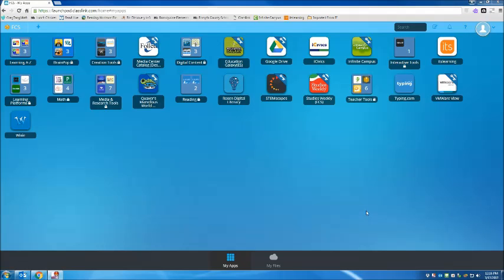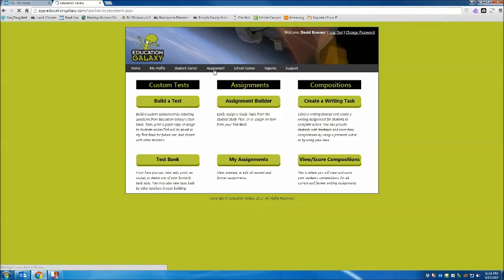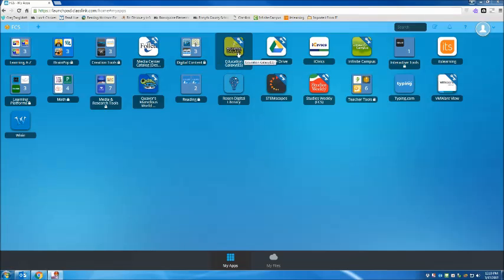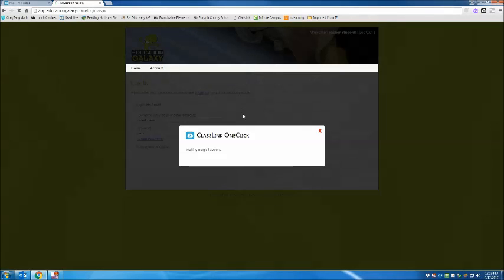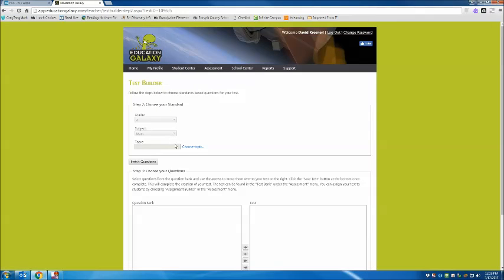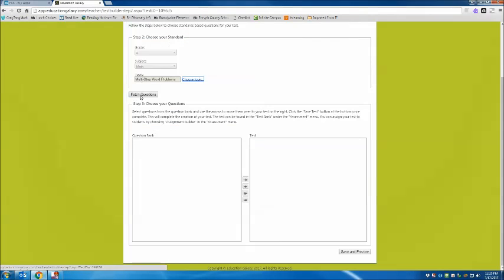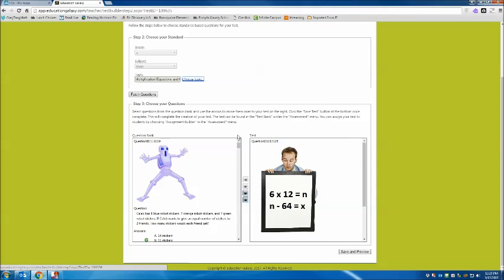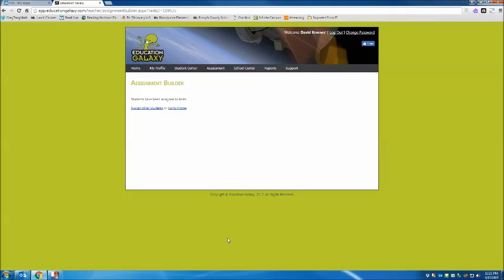Creating Assessments in Education Galaxy